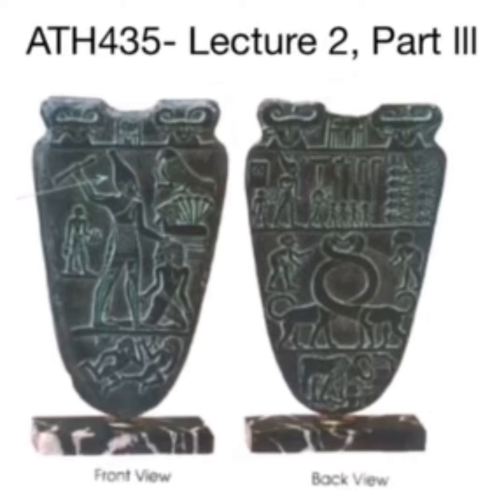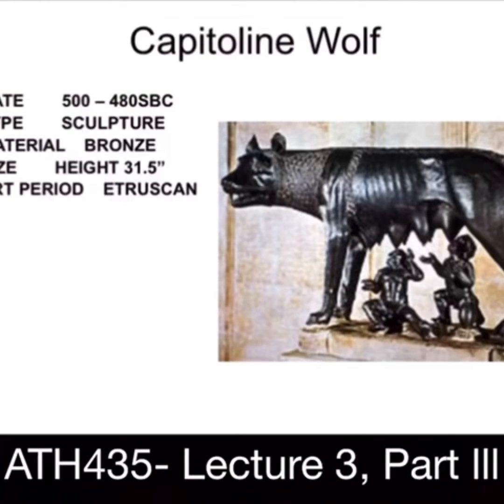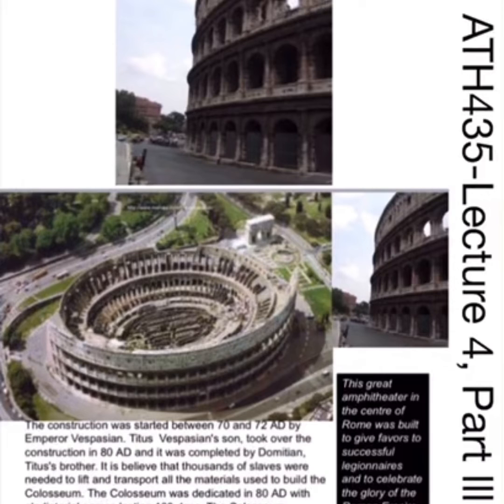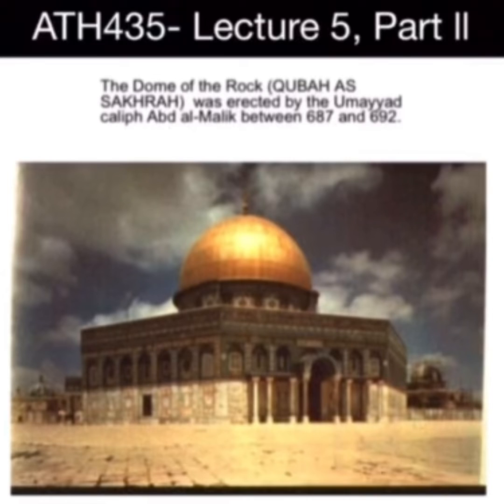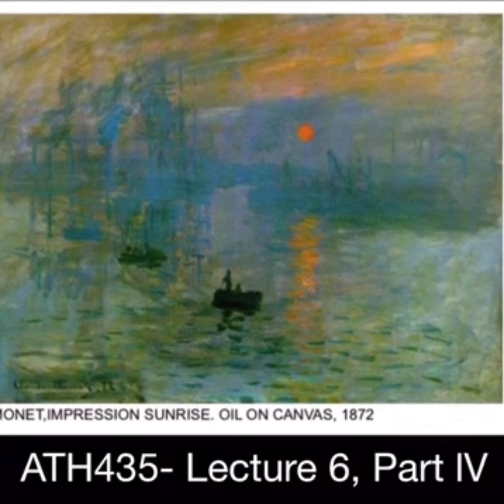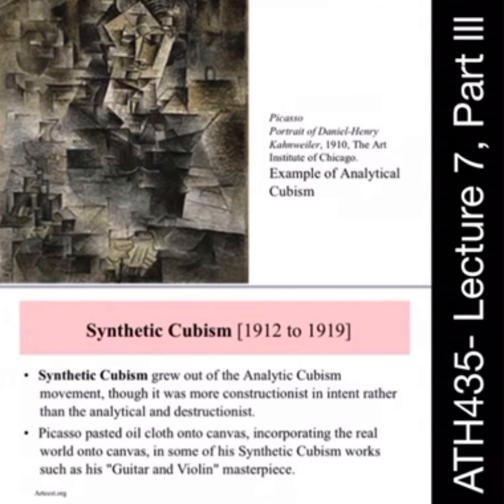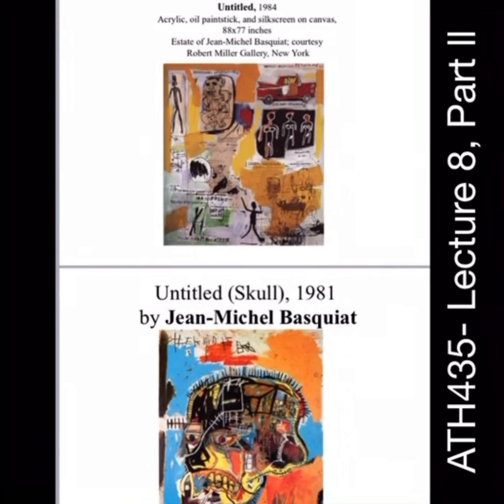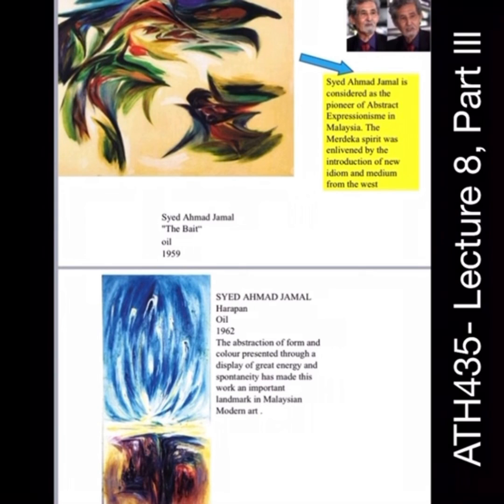ASSOCIATE PROFESSOR MOHAMAD KHALIL AMRAN - ART & DESIGN HISTORY AND THEORY (PODCAST)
Podcast Recordings by Mohamad Khalil Amran, Visual Post-Processing by Musaddiq Mohamad Khalil. Dedicated for his students during the challenging pandemics of 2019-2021. Some of his last Lectures before Retirement on 31 August 2021. Surving years as faculty coordinator and head of Liberal Studies Department, establishing the Visual Culture Department as program of its own. His passion, commitment and dedication as an Art Historian will continue to inspire future generations. - MSMK